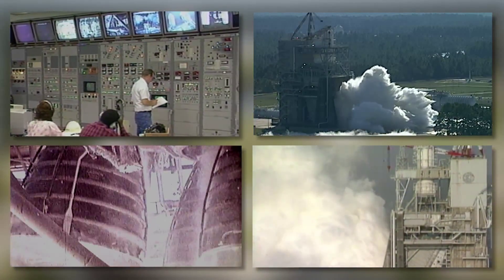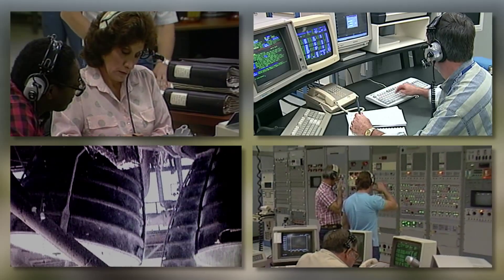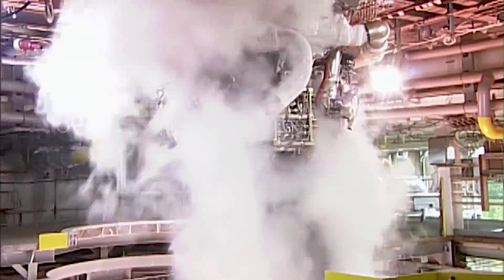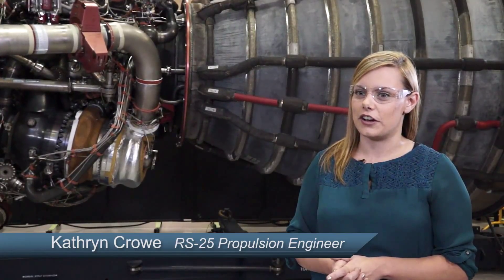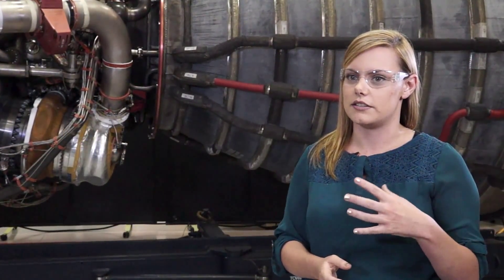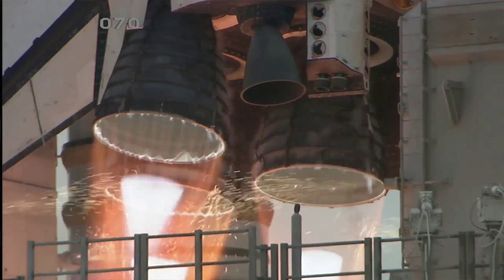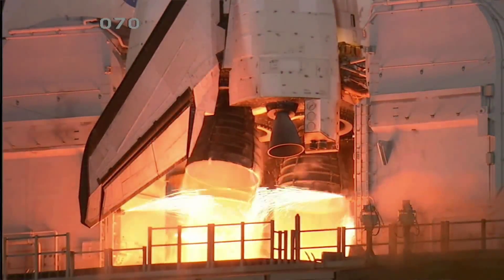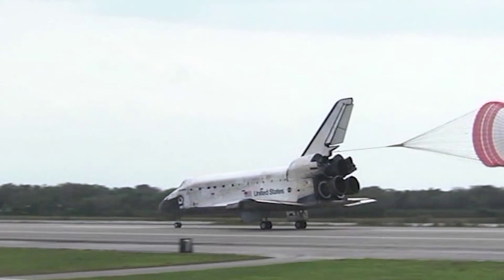RS-25 Engines Will Power Huge New SLS Rocket | Video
- four RS-25 engines and two, five-segment solid rocket boosters will power the Space Launch System on deep space missions, including to an asteroid and ultimately to Mars.